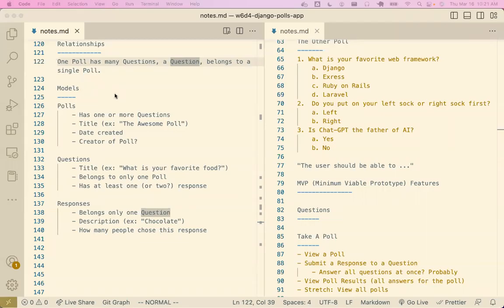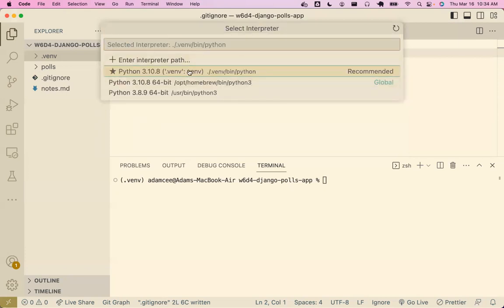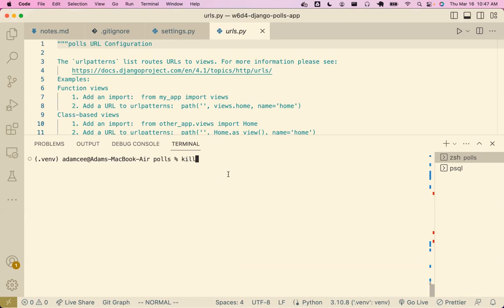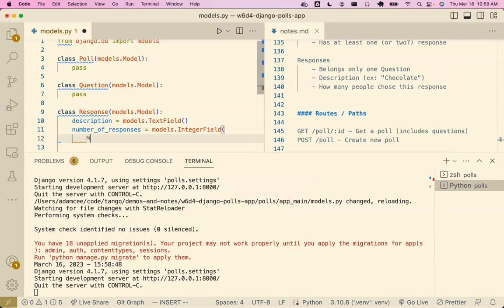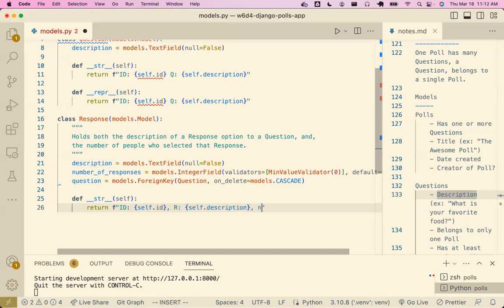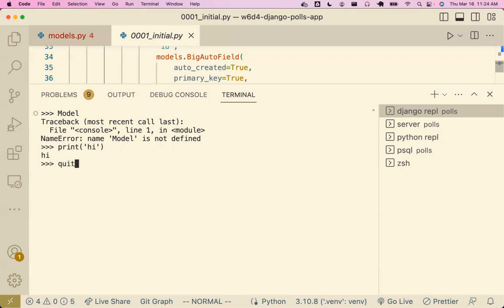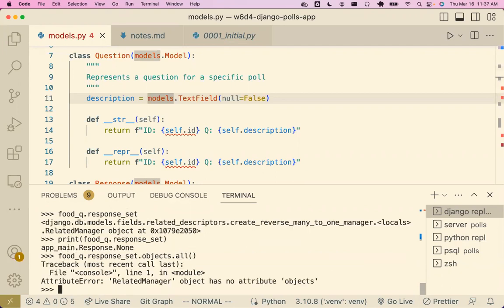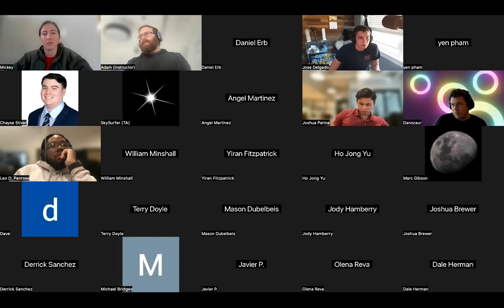W6D4: Django Polls App (2 of 2)